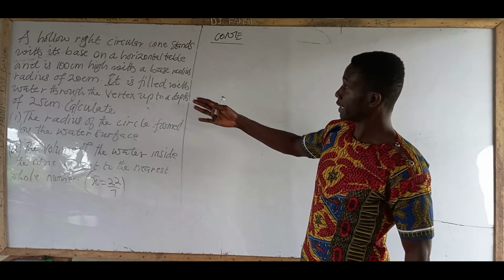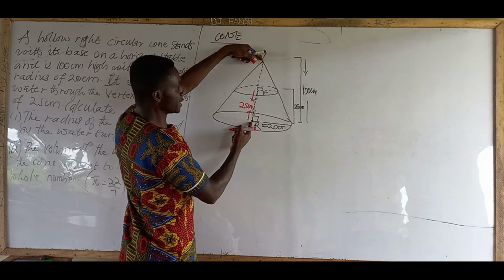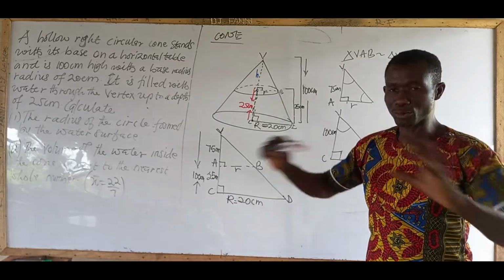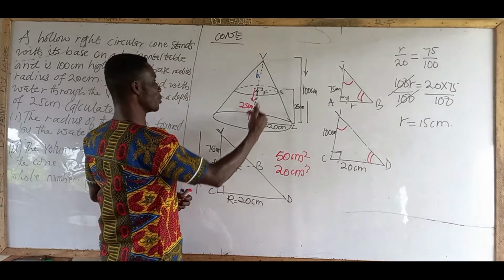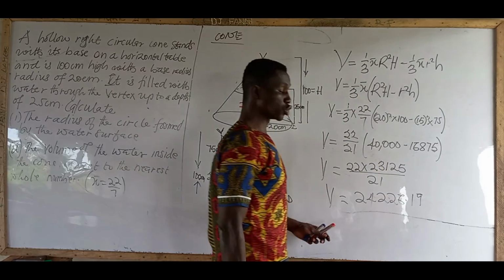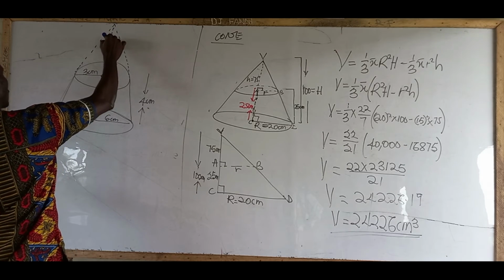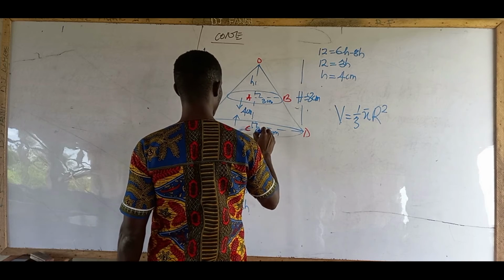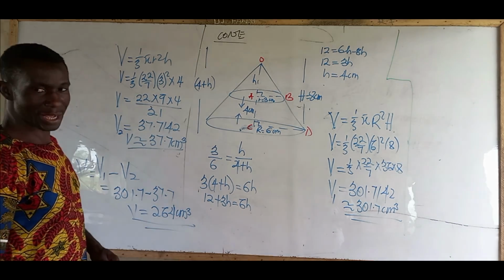Mensuration 2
This video aims at deepening students' understanding of Mensuration.